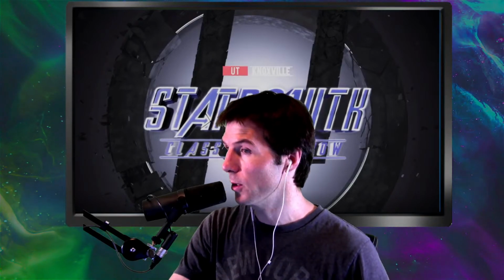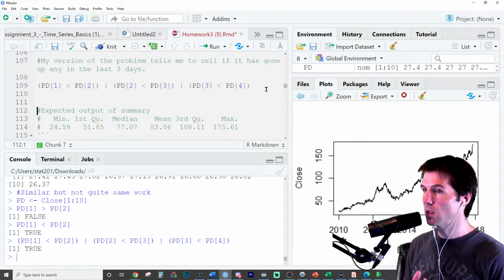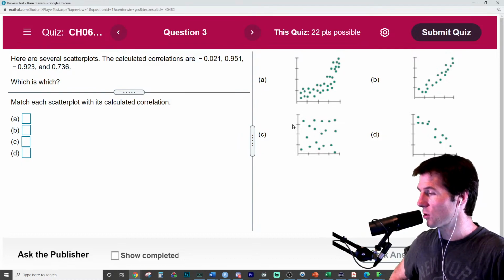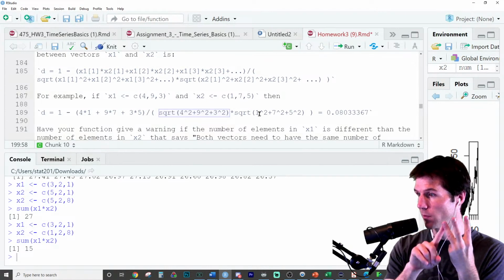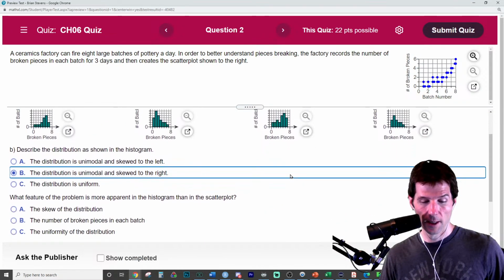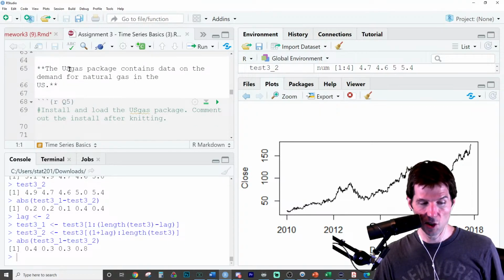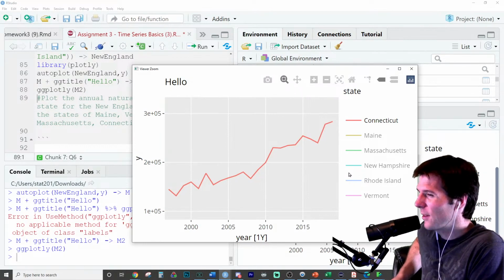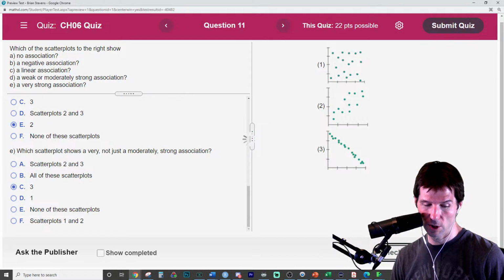Office Hours - September 20th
0:00 - Start of Stream
3:48 - BAS 474 - Homework 3 - Question 3
27:06 - STAT 201 - Chapter 6 Quiz - Correlation Questions
31:16 - STAT 201 - Chapter 6 Quiz - Hurricane Correlations
35:42 - BAS 474 - Homework 3 - Question 4
47:15 - STAT 201 - Chapter 6 Quiz - Roller Coasters
50:21 - STAT 201 - Chapter 6 Quiz - Ceramics Factory
55:43 - BAS 474 - Homework 3 - Question 5
1:05:45 - BAS 475 - Assignment 3 - Question 6
1:19:20 - BAS 474 - Homework 3 - Question 5
1:24:09 - STAT 201 - Chapter 6 - Which of the Scatterplots